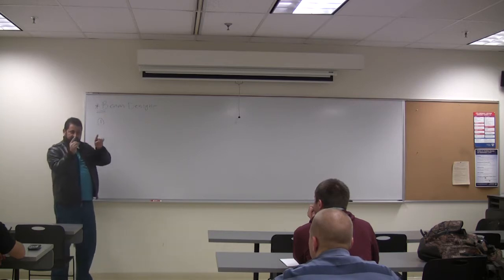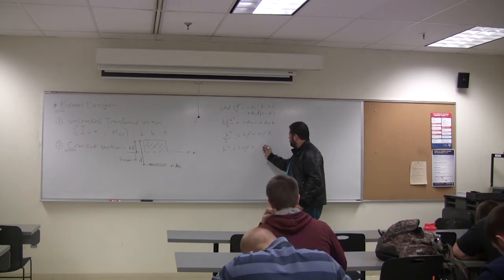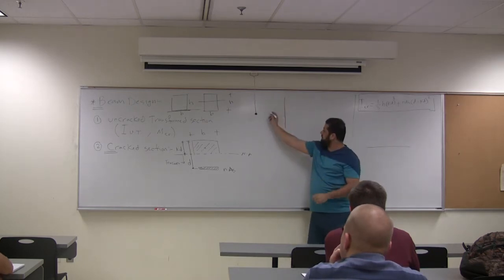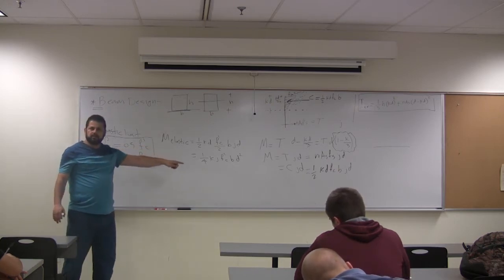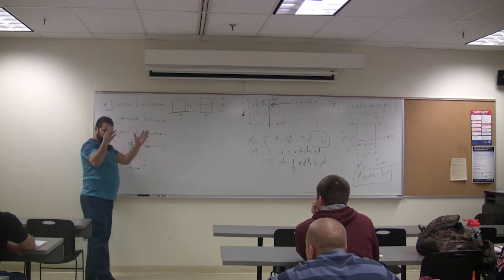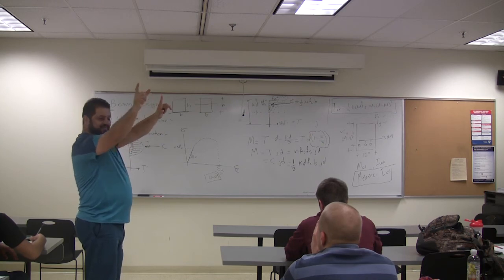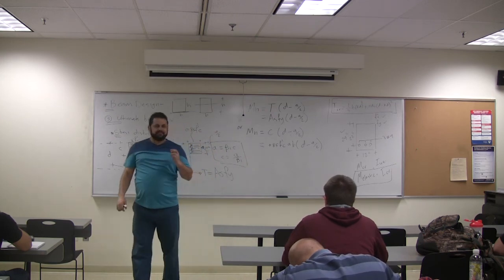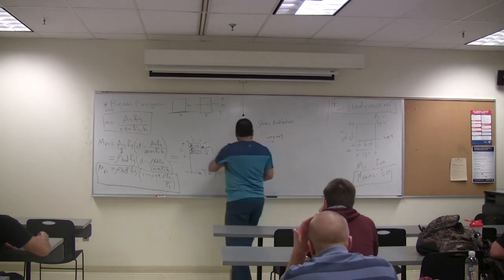Lecture #2 Reinforced Concrete Design - Dr. Mohammad Alhassan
Design of Singly-Reinforced Flexural Beams